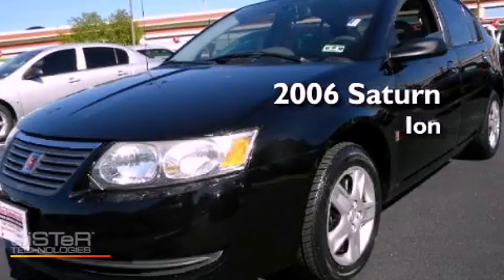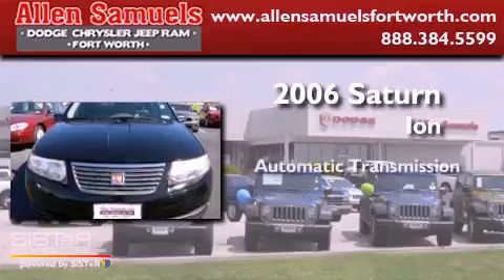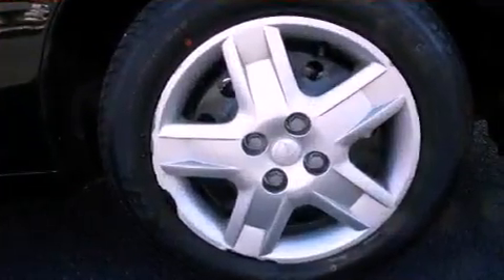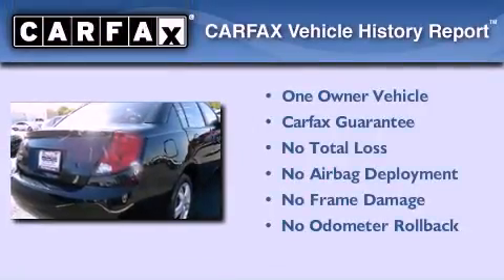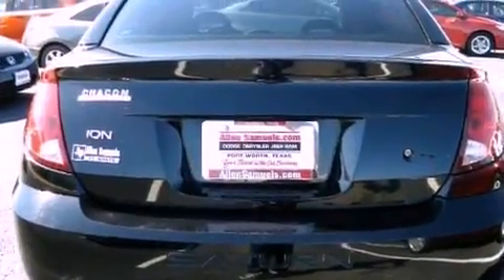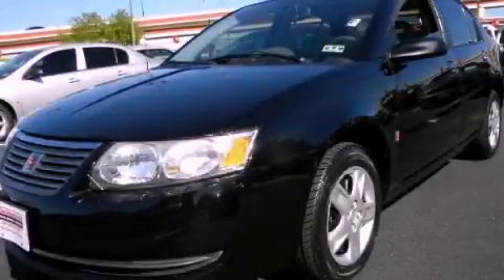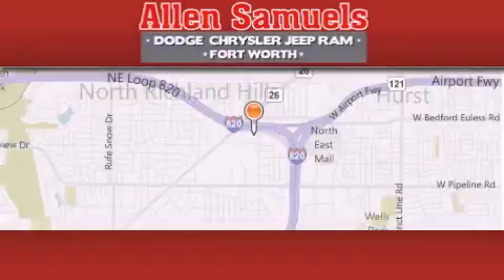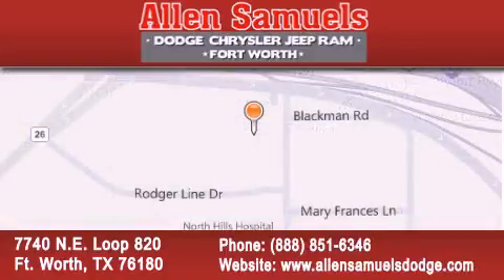2006 Saturn Ion Hurst TX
Year : 2006

 Make : Saturn

 Model : Ion

 Engine : 4-Cyl 2.2 Liter

 Trans . : Automatic

 Exterior : Black

 Miles : 79,719

 Interior : Gray

 Stock : F12H21991

 7740 N.E. Loop 820

 Preowned 2006 Saturn Ion Ft. Worth TX